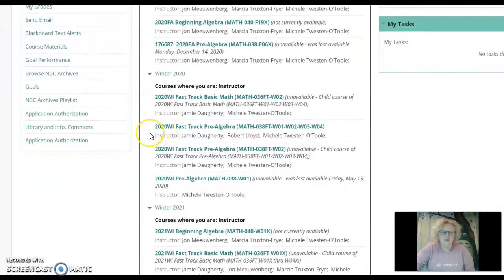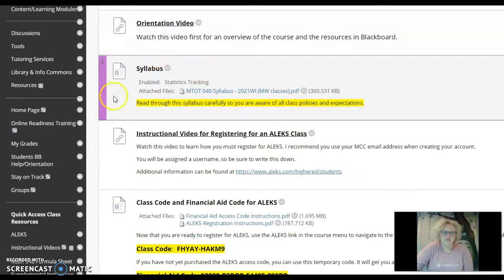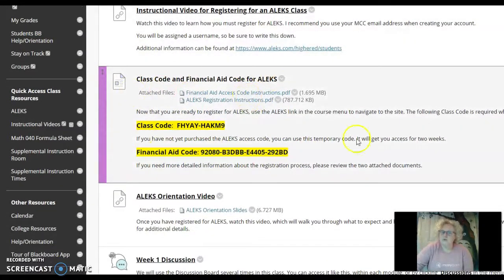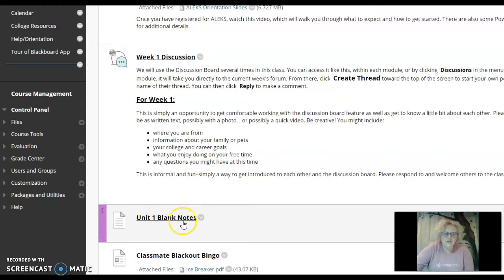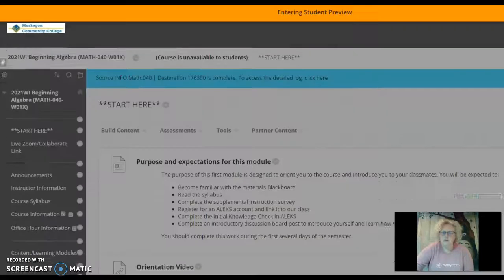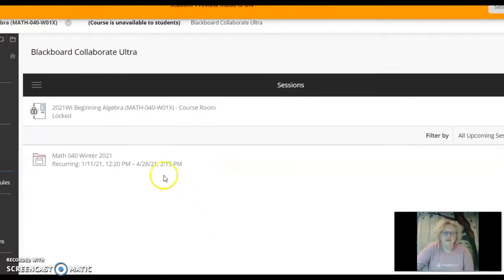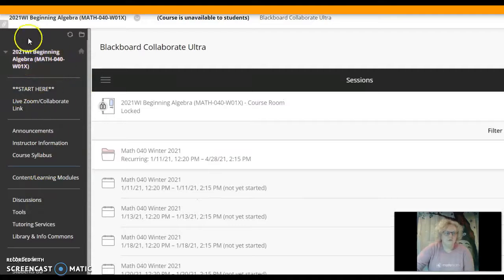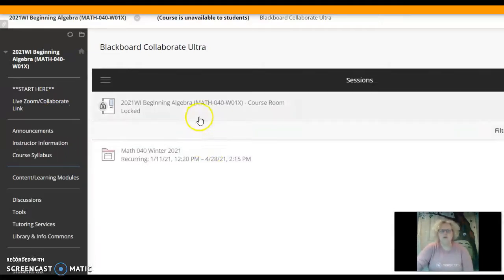Orientation Video Winter 2021